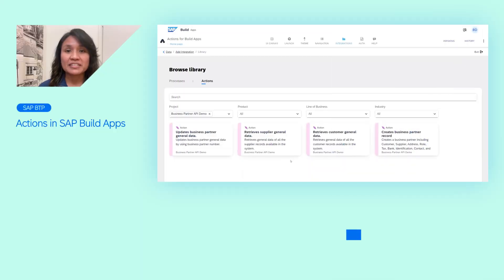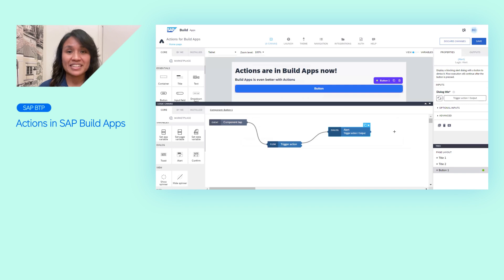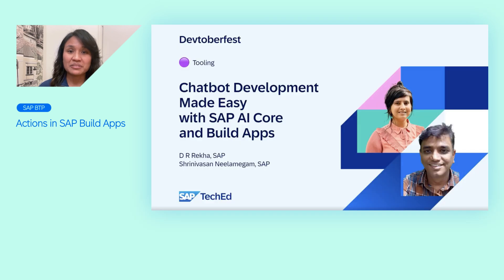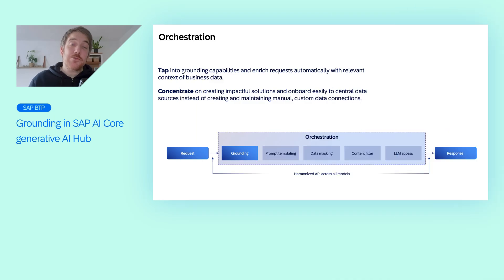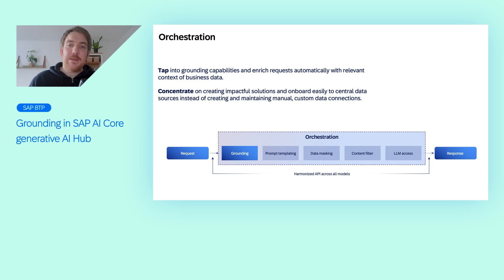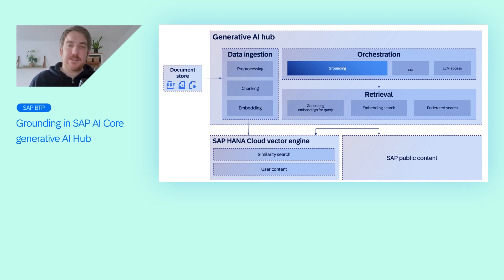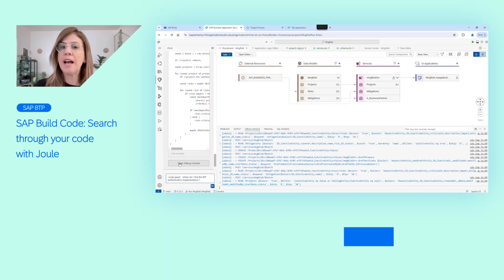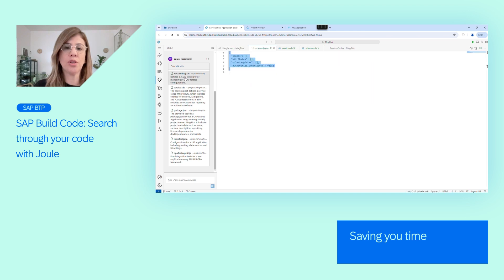What's New with SAP BTP: Top New Features | Actions in SAP Build | December 2024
SAP BTP Innobytes – fresh, snackable SAP BTP insights that you can quickly consume and easily share. A monthly video series, sharing the latest hits and top SAP BTP innovations.

December’s Innovation Key Highlights:
0:12 Actions in SAPBuild Apps
• Blog on SAP Community from Qiushi Wang: SAP Build Apps integration with SAP AI Core services: Part 4 - Integration via Action
1:27 Grounding in SAP AI Core generative AI hub
2:26 Search through your code with Joule

You might also be interested in:
SAP BTP Garage - monthly LIVE webinar with hands-on use case walkthroughs and demos
SAP BTP Talk Podcast - monthly podcast covering all things SAP BTP

Note: The job title mentioned for Esmee Xavier is incorrect in the video. The correct title is Product Enablement, SAP Build. Apologies for any confusion